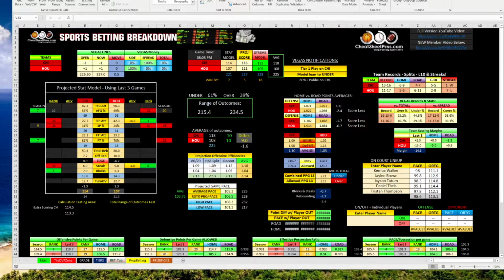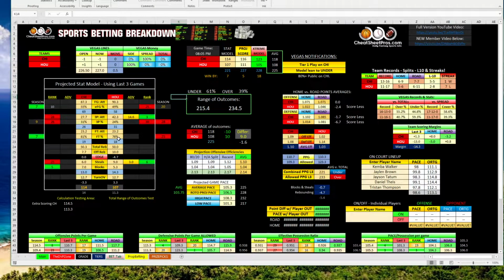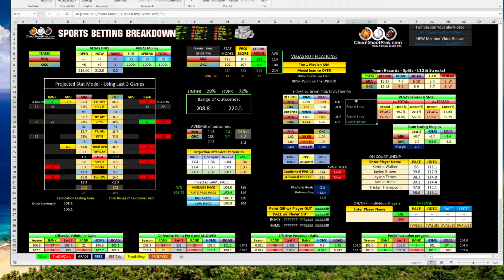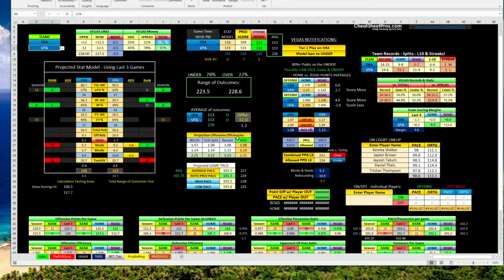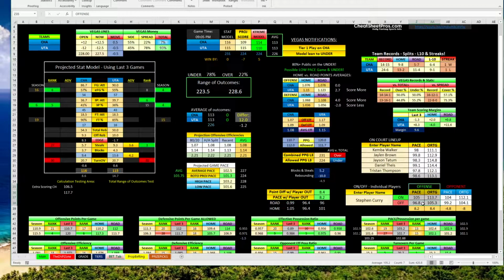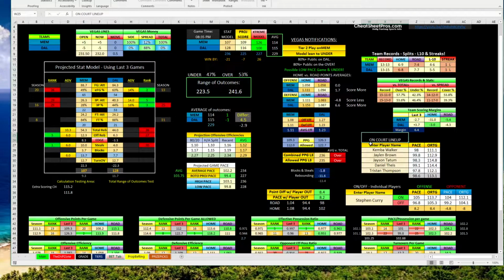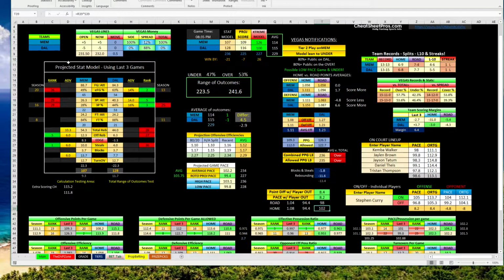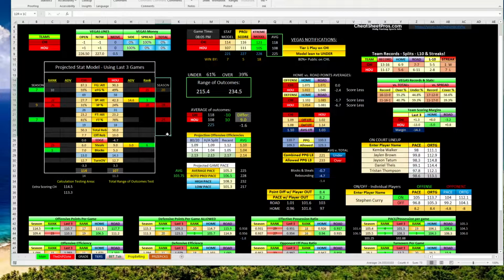NBA CheatSheet Update! - ON/OFF Court Numbers for key players!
Free Group to try the NBA sheets on Thursdays!

NBA "Bet Tab" is getting an update today 2/22 as we are testing the ON/OFF court numbers.  This is very helpful when key players are ruled out of the game at the last minute and you need to see deeper stats.

More videos on this to come in the future!